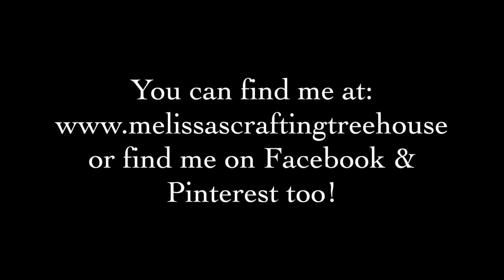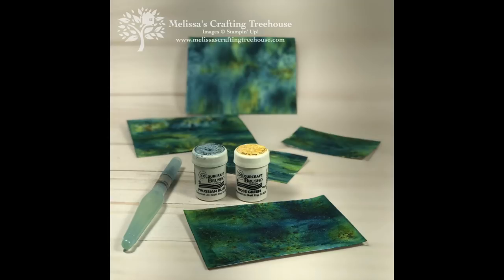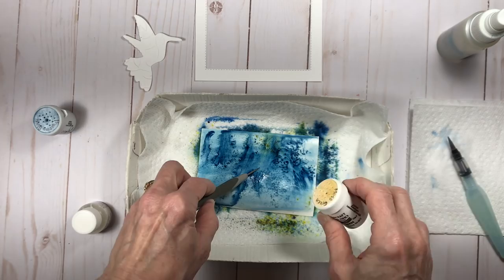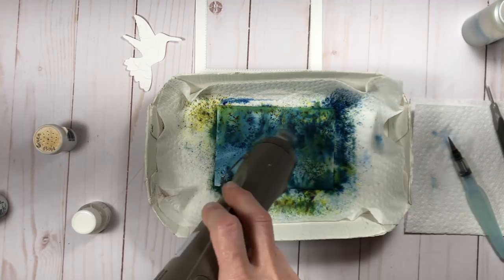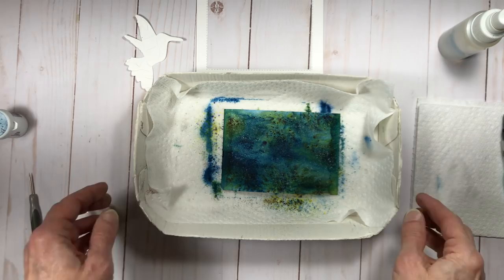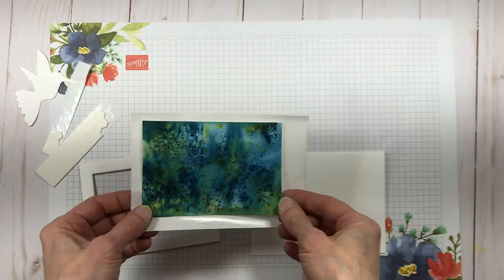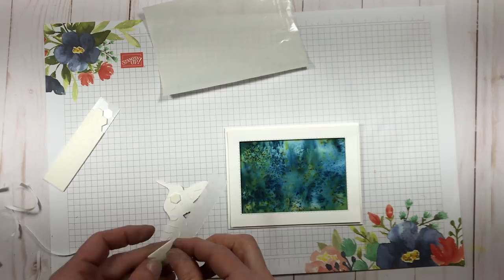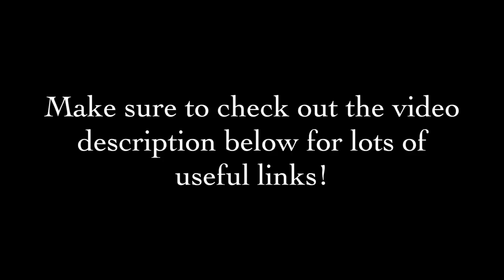How To Use Brusho for Backgrounds - A Club & Free Card Kit Project!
IN THIS VIDEO, you'll learn how to use Brusho to create a stunning background. This is a May/June 2019 FREE card kit! Plus, I've shared some details about my NEW Technique Classes.

Melissa :-)

STAMP CLUB DETAILS:
Stamp club members get a FREE Class-To-Go (or In Person class) including project materials to make 2 each of 3 project designs. Class also includes a video tutorial (like this one), plus a PDF for each project including dimensions, a supply list and additional tips, as needed. Club members also get exclusive access to my Club member VIP Facebook Page.